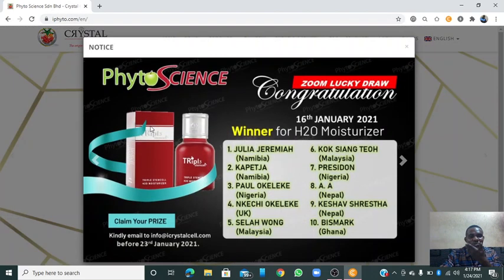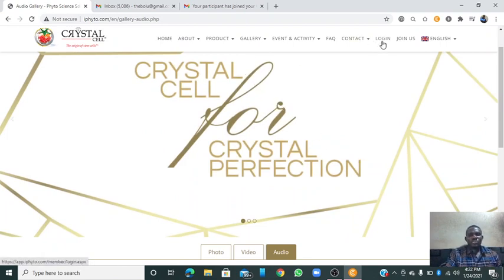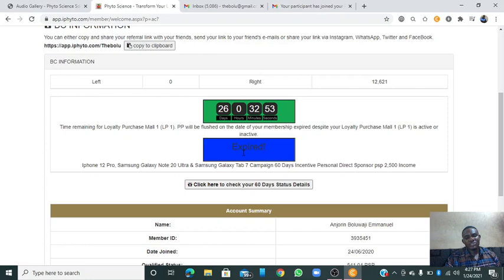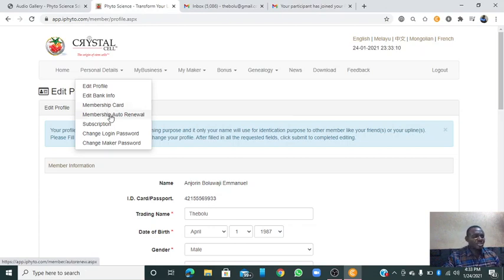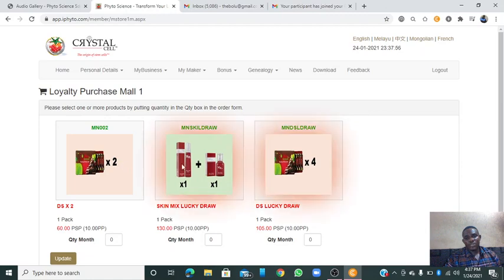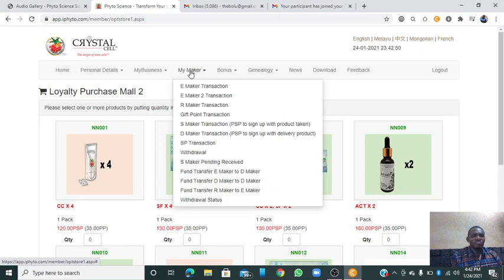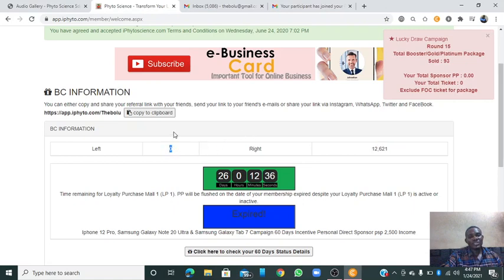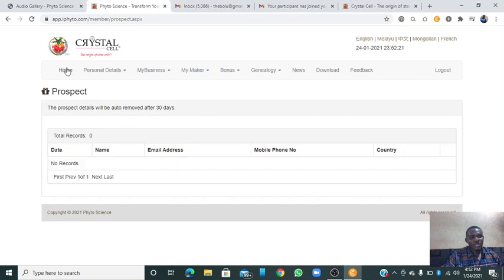PHYTOSCIENCE BACK OFFICE